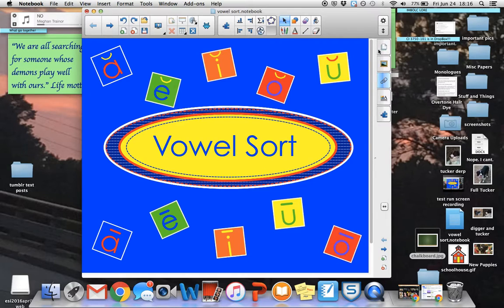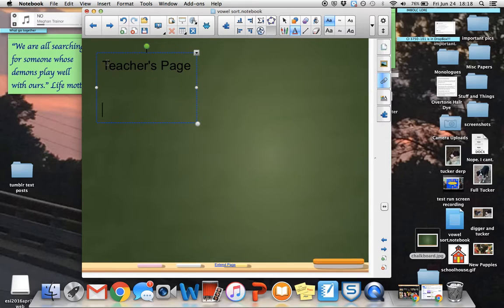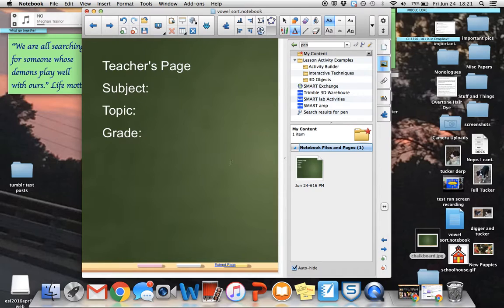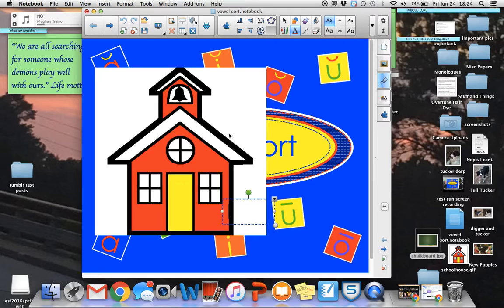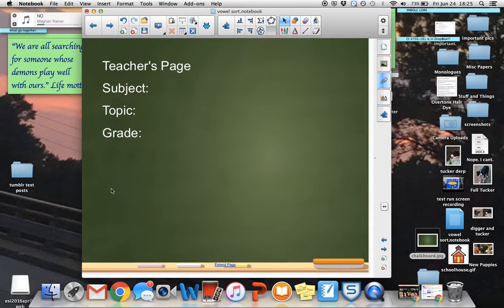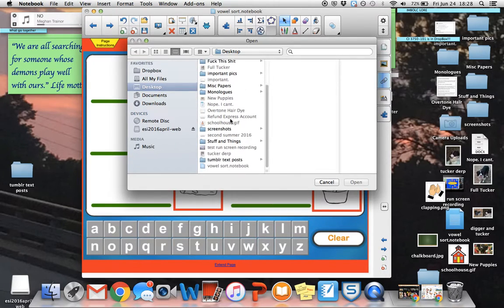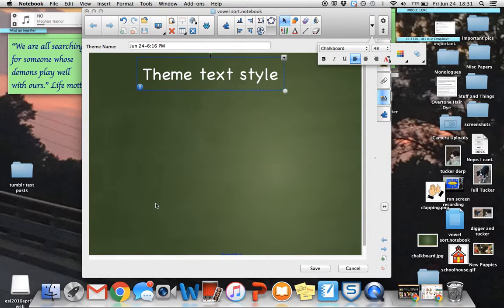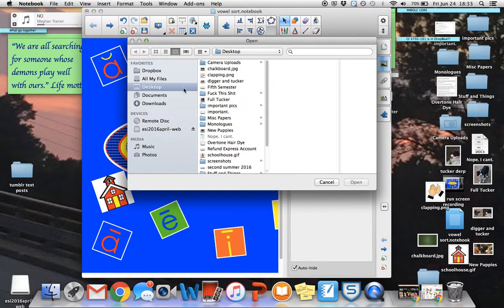CI 3750 Final Project